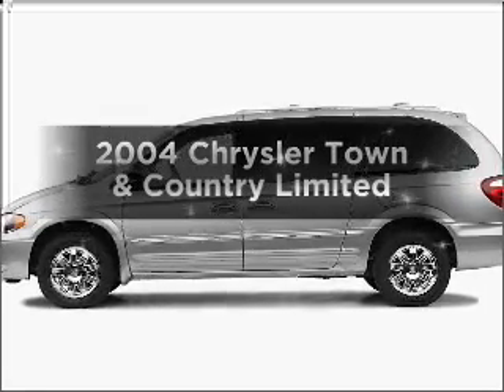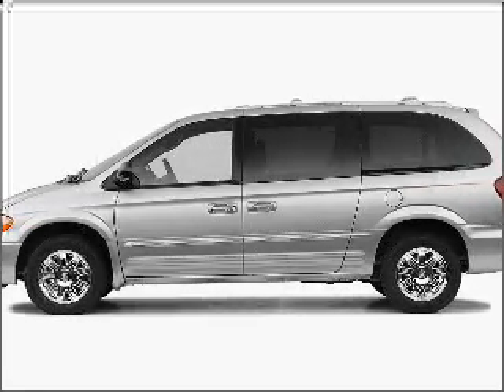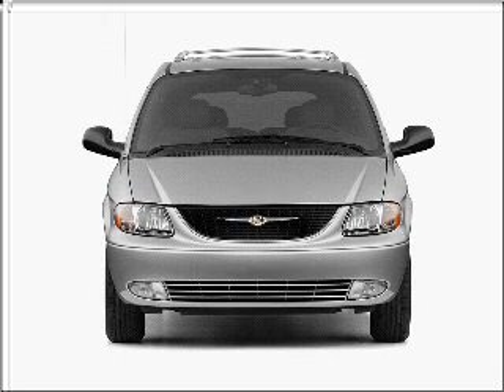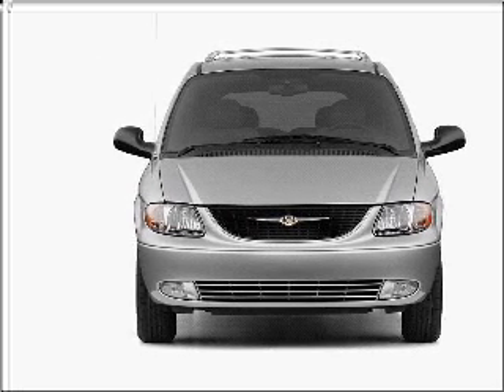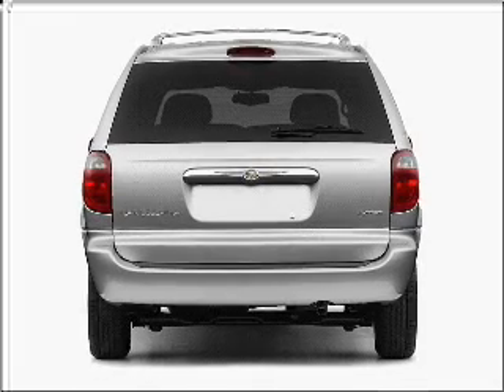2004 Chrysler Town & Country - Cincinnati OH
Year: 2004
Make: Chrysler
Model: Town & Country
Trim: Limited
Engine: 3.8 liter 6 cylinder 12 valve
Transmission: 4-Speed Automatic
Color: Green
Mileage: 104100
Address:
9555 Kings Automall Road